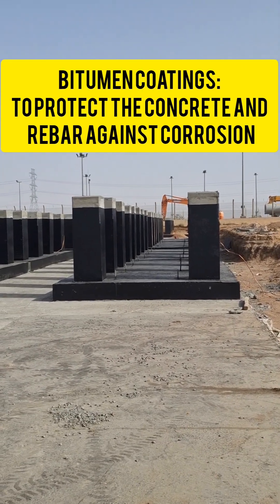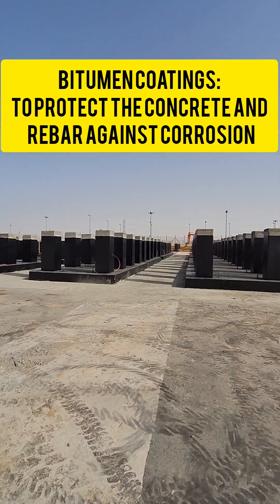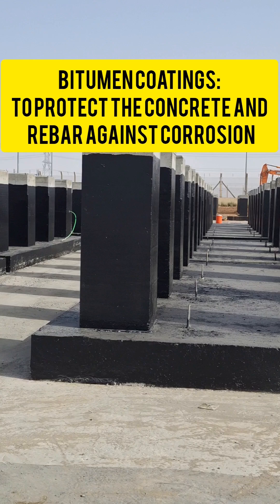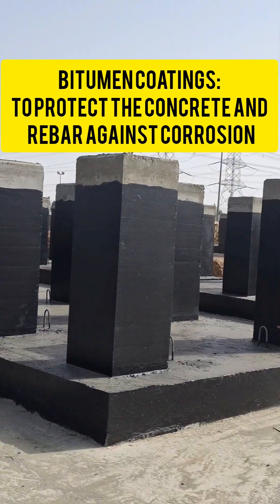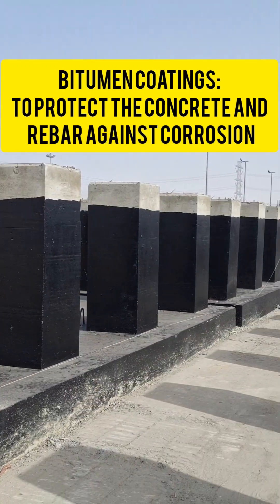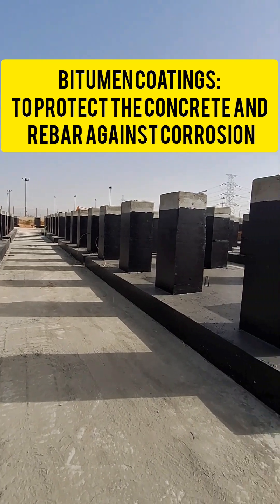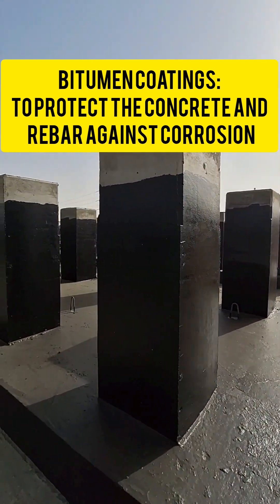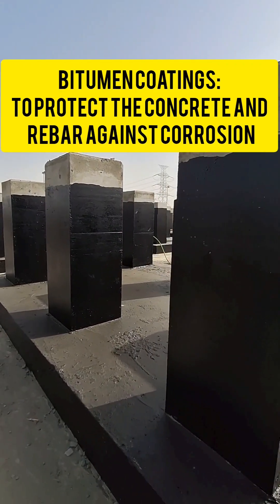Bitumen coating | Protective coatings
Explore the world of bitumen coatings in this in-depth video as we delve into the various applications, benefits, and properties of this versatile material. From its use in waterproofing to road construction, we uncover the science behind bitumen coatings and how they play a crucial role in various industries. Join us as we unravel the secrets of this essential material.